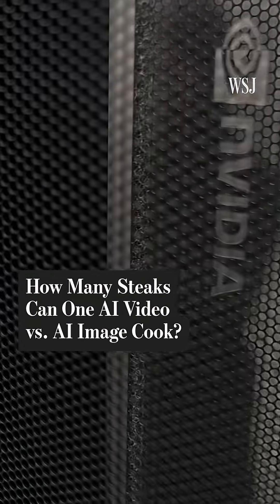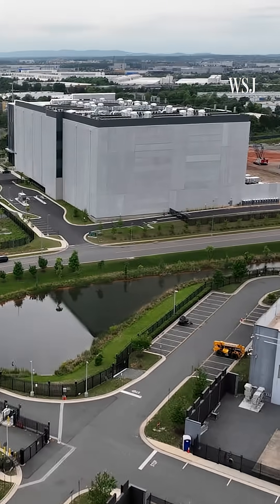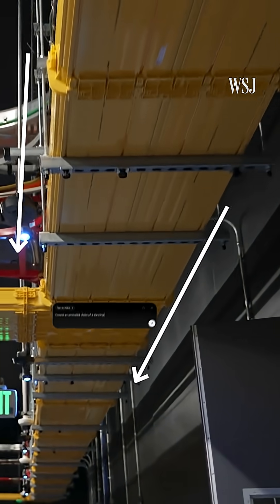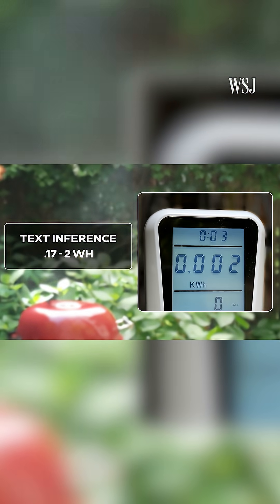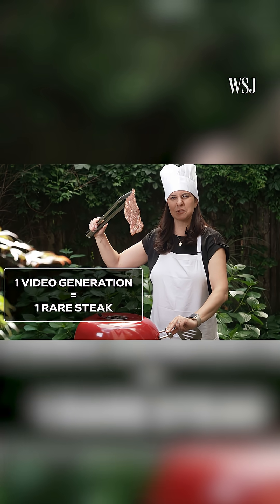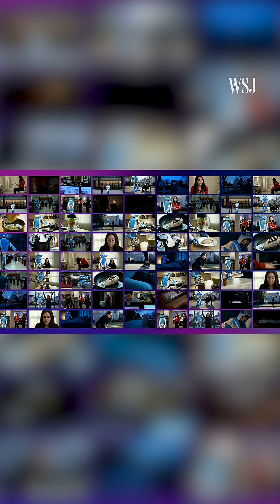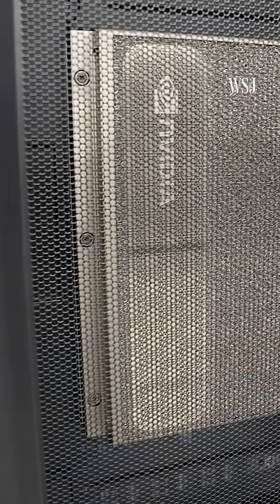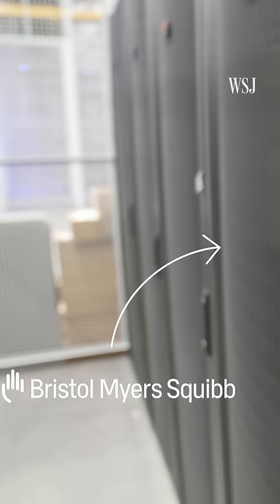The Real Cost of Your AI Use: Inside a Power-Hungry Data Center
AI data centers could use up to 12% of all U.S. electricity by 2028. But how much power does it take to create one video and what really happens after you hit “enter” on that AI prompt? WSJ’s Joanna Stern visited “Data Center Valley” in Virginia to trace the journey and then grills up some steaks to show just how much energy it all takes.